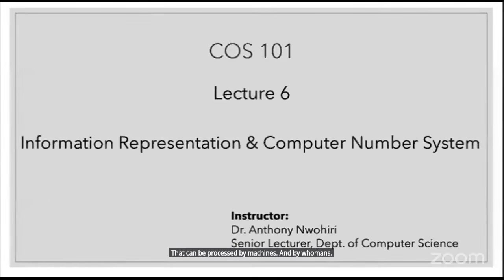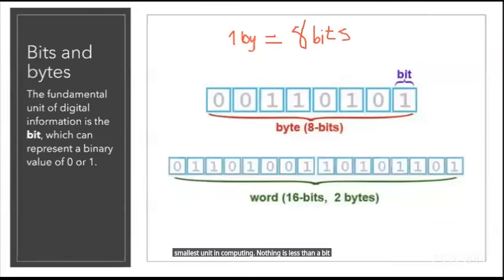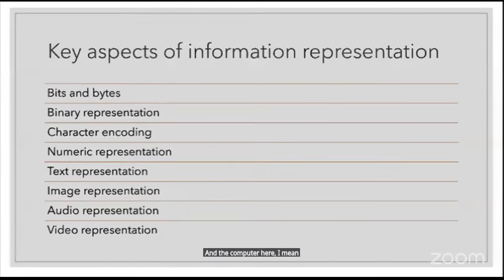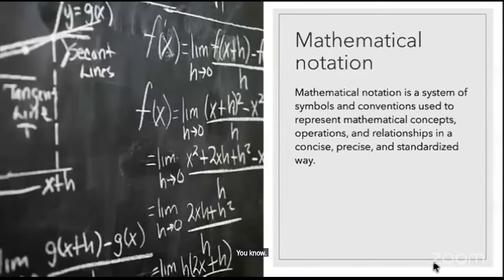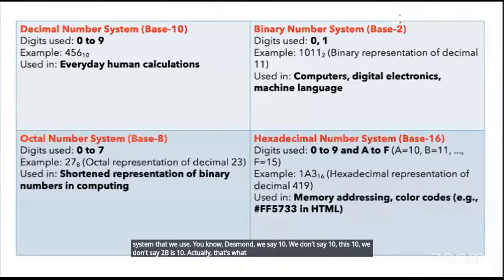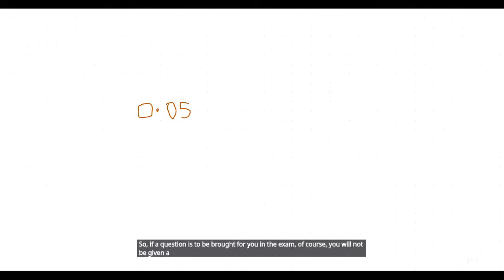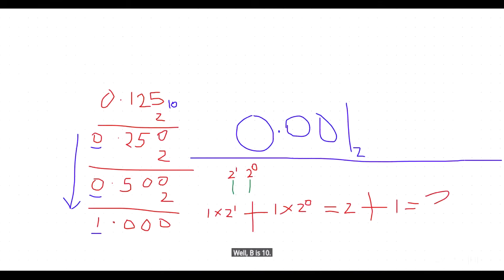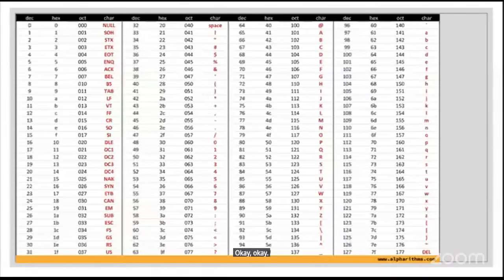COS 101/ AMS 103/ FSC 113/ FSC 103: Lecture 6 (Dr. Nwohiri)